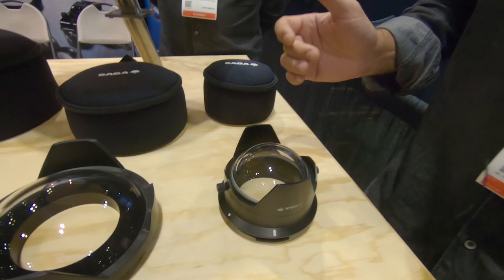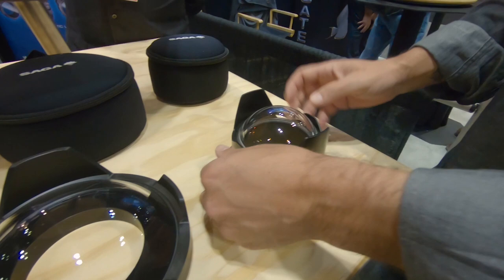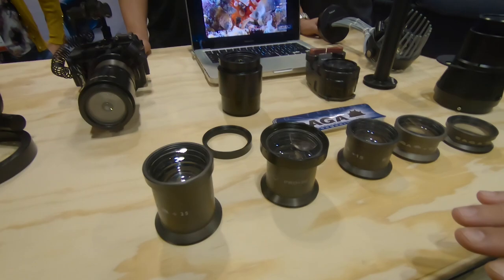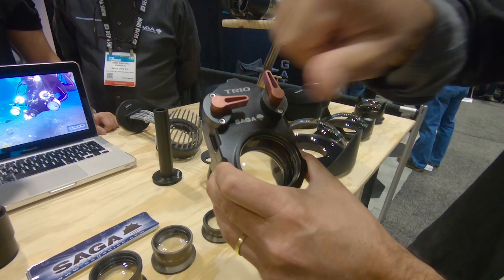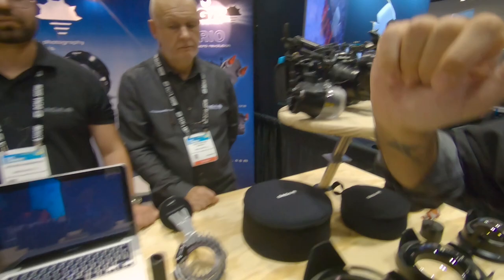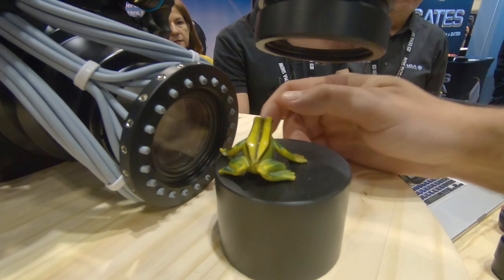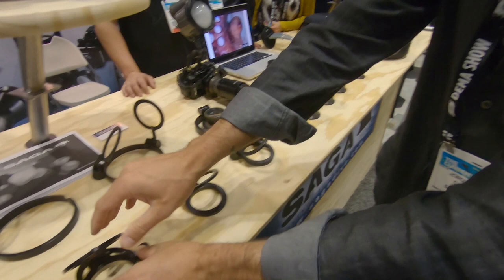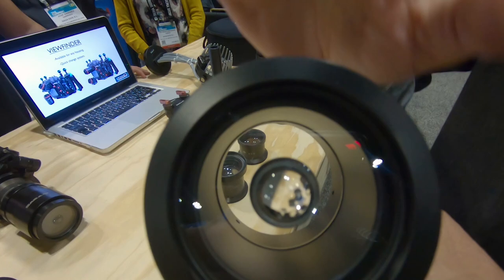DEMA 2019 Coverage: Part 2 – Saga Dive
DPG Editor Andrew Marriott reports from DEMA 2019—the industry’s biggest dive show. Here, the Saga Dive folks introduce their dome ports, macro lenses, and flip holders